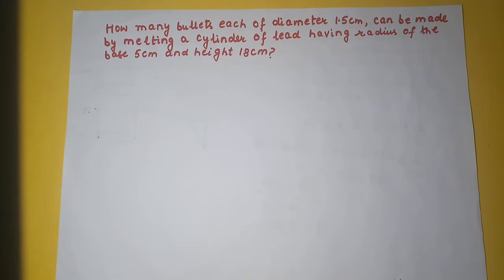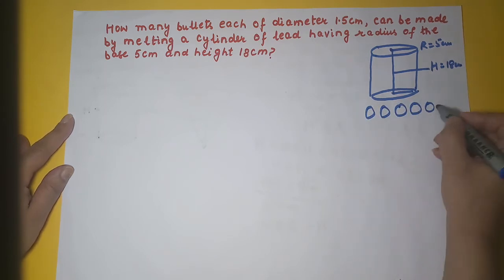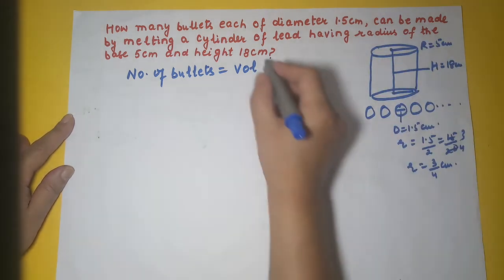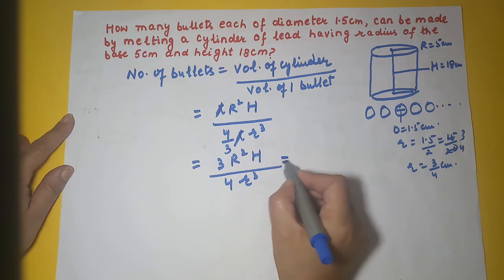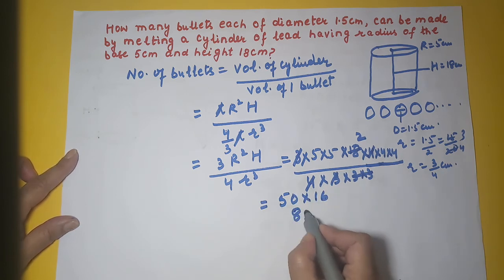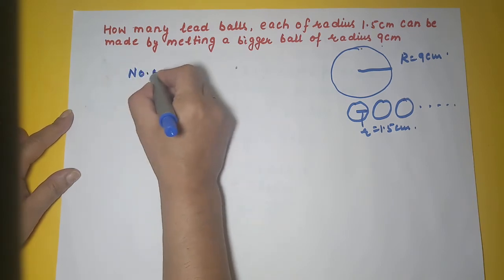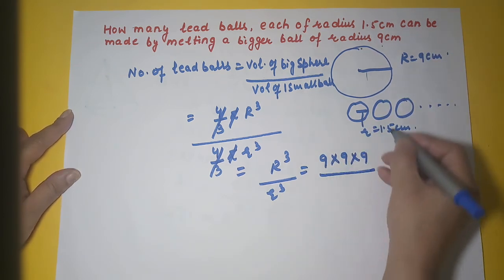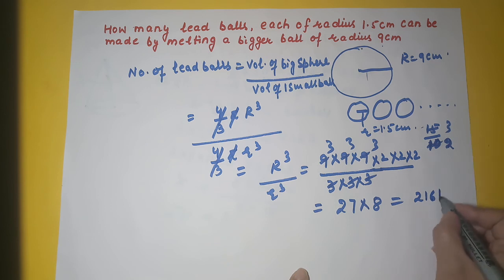Sphere 4.ICSE MATHEMATICS STD 10